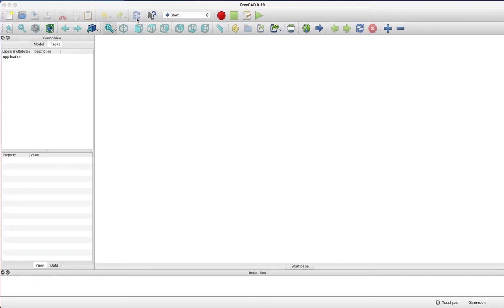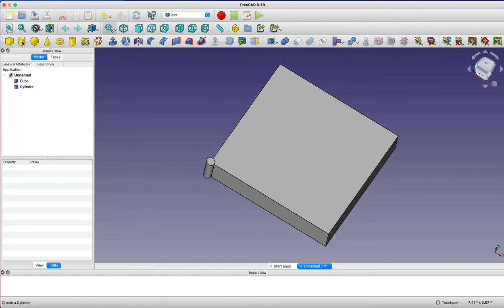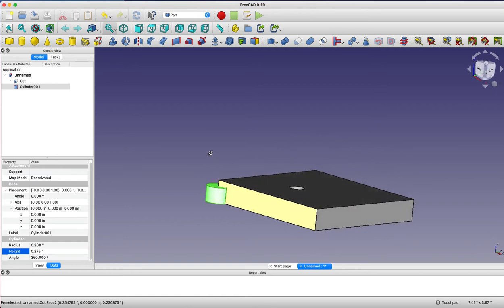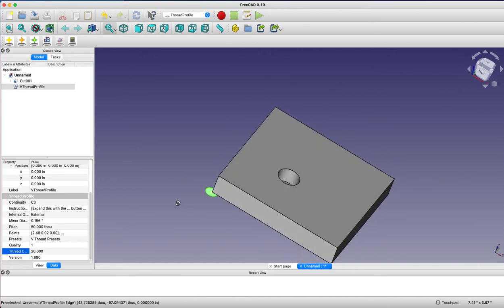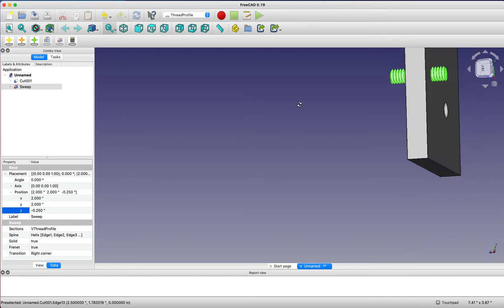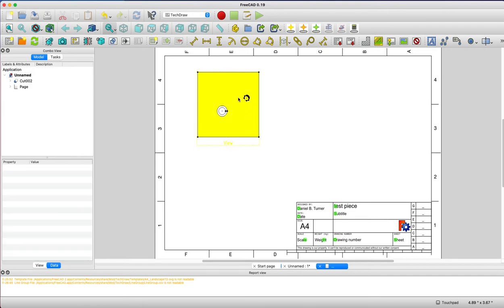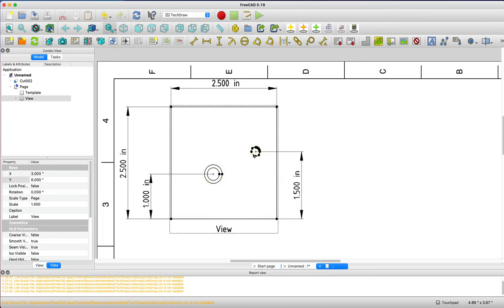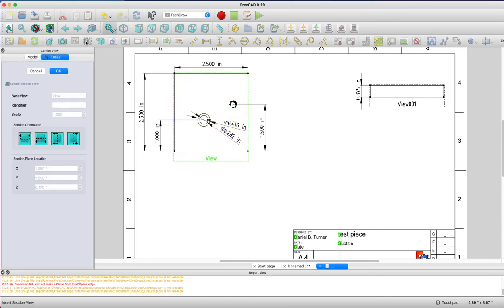FreeCAD for ultrafast laser lab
A demonstration of using FreeCAD to design a typical adapter plate for usage in an ultrafast laser lab. Tasks demonstrated include creating a clear-counterbored hole for a 1/4-20 socket-head cap screw, a tapped hole for a 1/4-20 screw, and adding drawings with dimensions.

A good online thread calculator (select screw type, hit "calculate", and then scroll down to the “BASIC DIMENSIONS” section for the values):